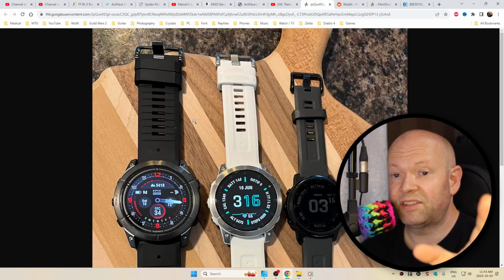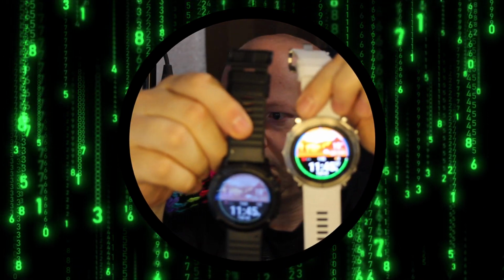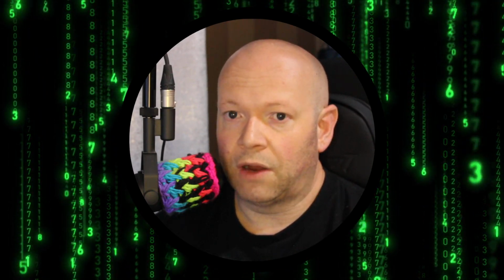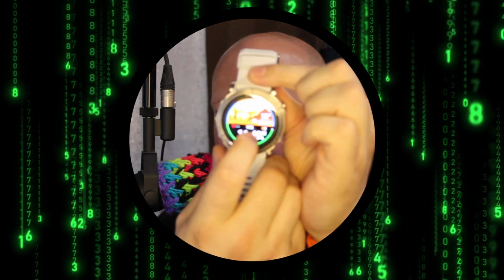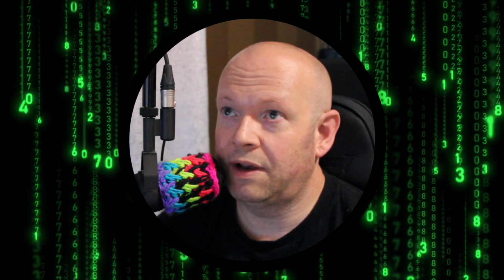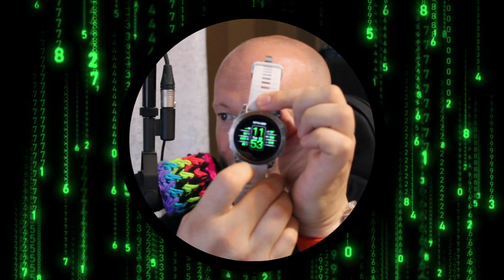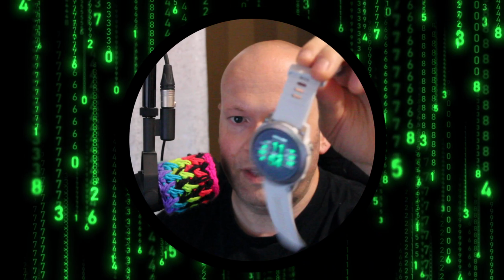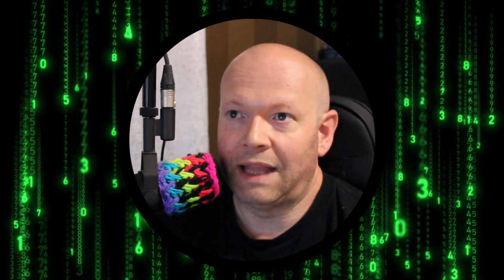Garmin Epix Gen 2 Sapphire 51mm ● Unboxing + Basic Comparison To The Apple Watch Ultra 2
2 amazing watches. Apple Watch Ultra 2 and the Garmin Epix Gen 2 Sapphire 51mm.